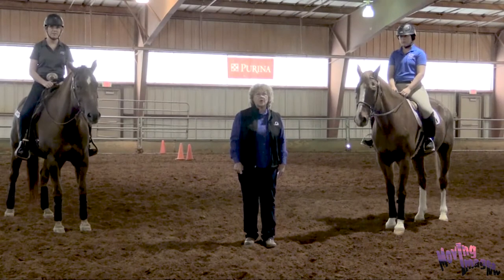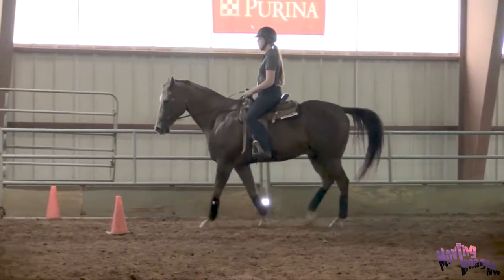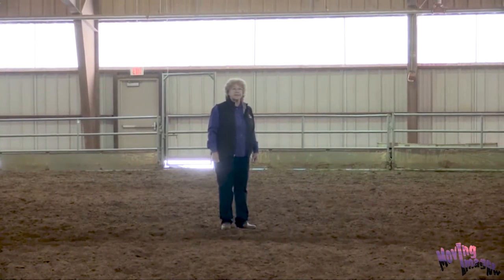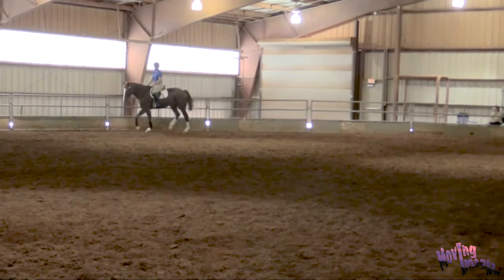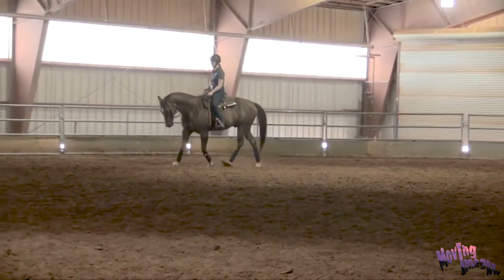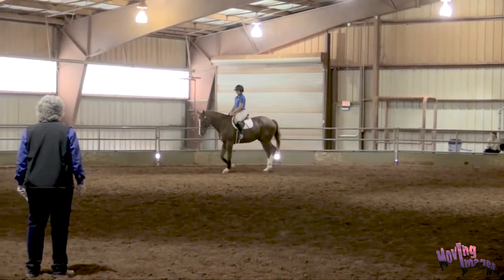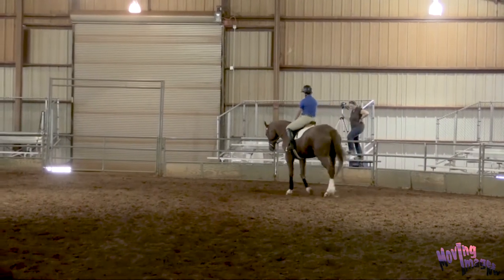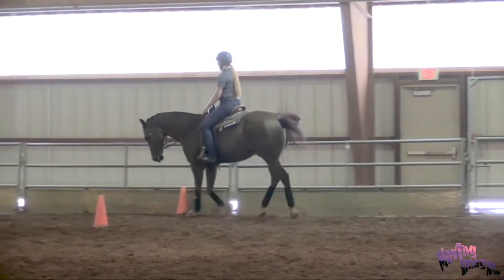Lengthening and Shortening the Horse's Strides with Ann Brzezicki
Ann Brzezicki, CHA Master Instructor and Director of Equestrian Programs at Middle TN State University, demonstrates how to teach the horse to lengthen and shorten their stride.